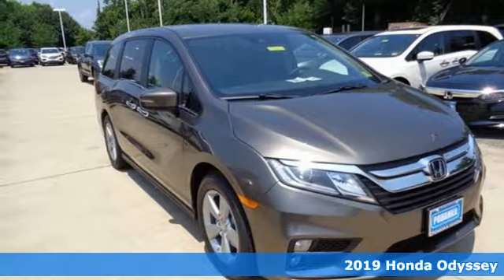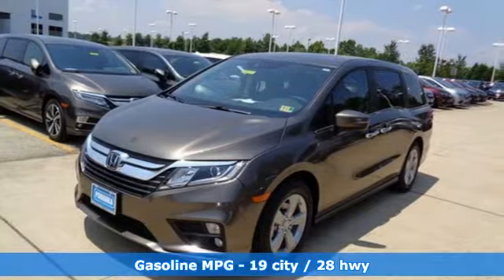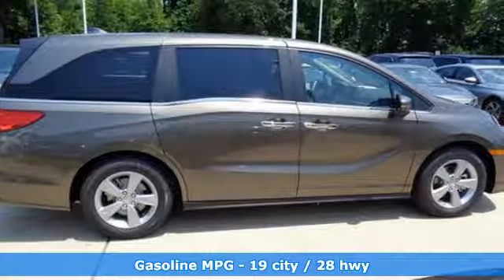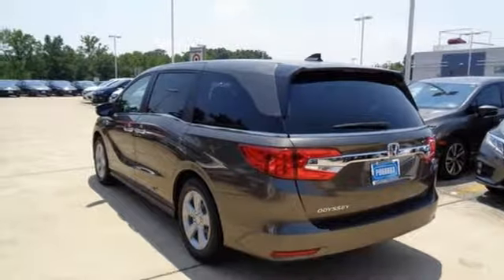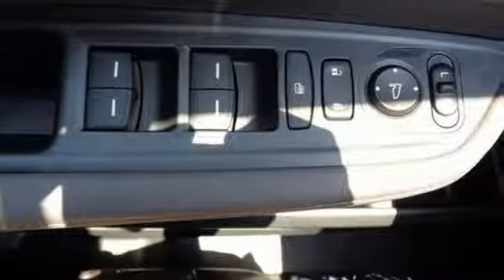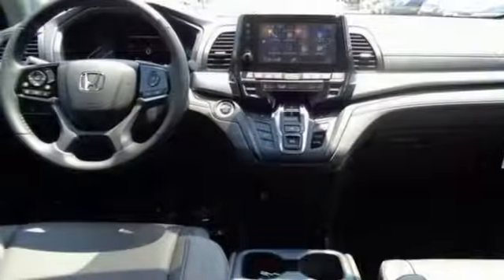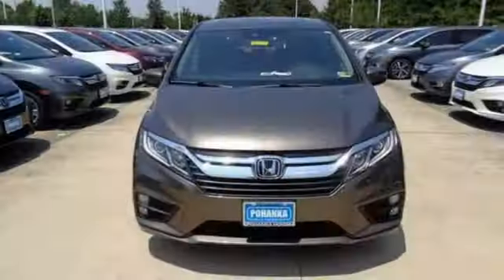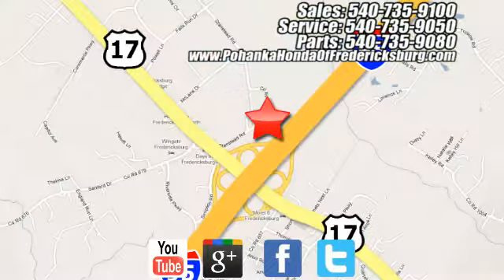New 2019 Honda Odyssey Fredericksburg VA Richmond, VA FKB054364 - SOLD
Year: 2019
Make: Honda
Model: Odyssey
Trim: EX-L
Engine: 3.5L V6 SOHC i-VTEC 24V
Transmission: 9-Speed Automatic
Color: Gray
Interior: mocha
Stock #: FKB054364
VIN: 5FNRL6H7XKB054364
pacific pewter metallic 2019 Honda Odyssey EX-L FWD 9-Speed Automatic 3.5L V6 SOHC i-VTEC 24VbrbrRecent Arrival! 19/28 City/Highway MPGbrbrbrAll prices exclude taxes, title, license, and dealer processing fee of $699.00. Published price subject to change without notice to correct errors or omissions or in the event of inventory fluctuations. All features not on all vehicles. Vehicles shown are for illustration purposes only. MPG is based on 2017 EPA mileage ratings. Use for comparison purposes only. Your mileage will vary depending on driving conditions, how you drive and maintain your vehicle, battery-pack (hybrid only) and other factors.

Address:
60 South Gateway Drive